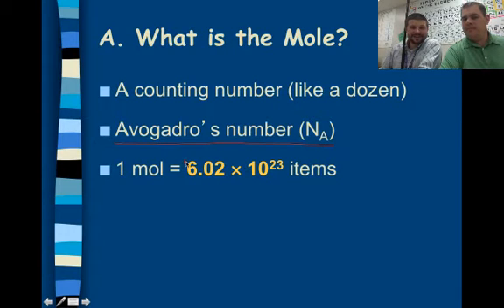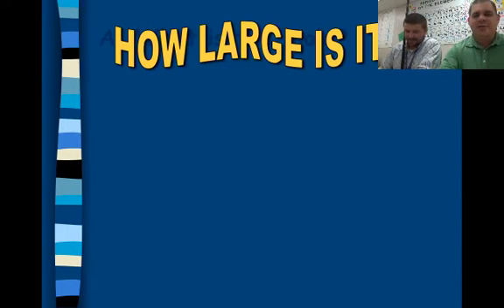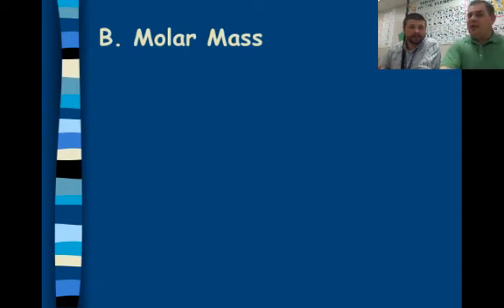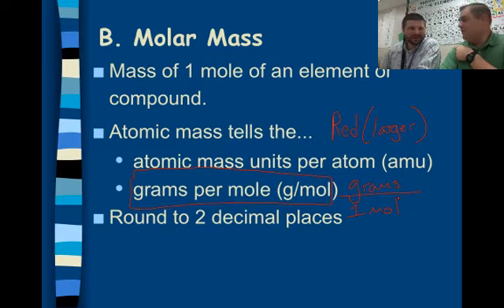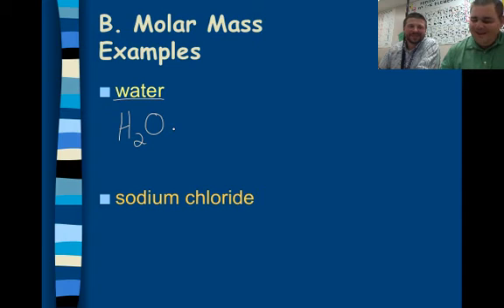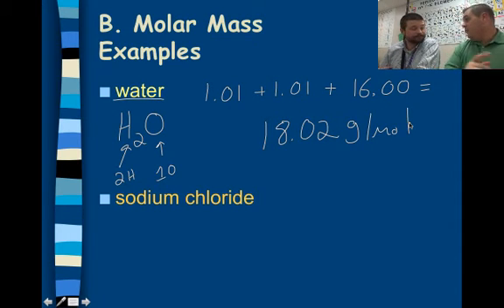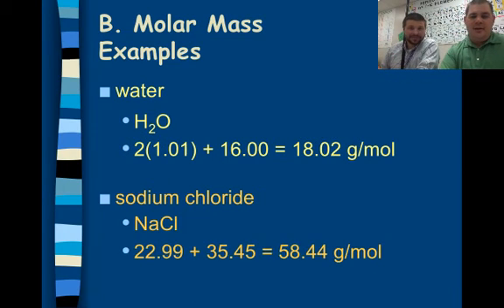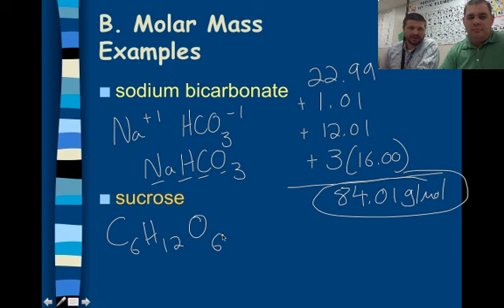Stoichiometry - Calculating Molar Mass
Video 11A: Determining Molar Mass of a Chemical Compound